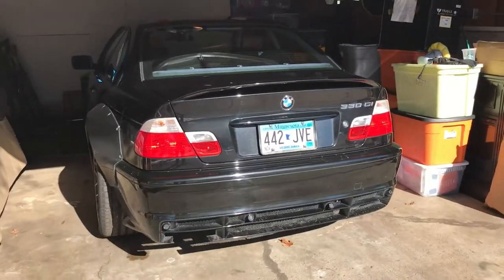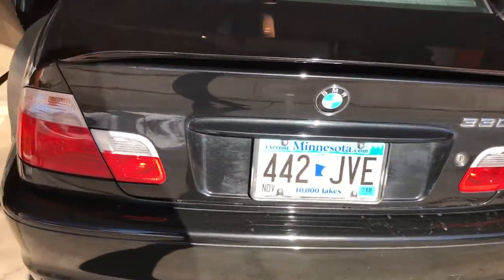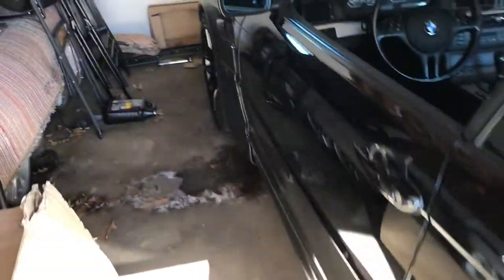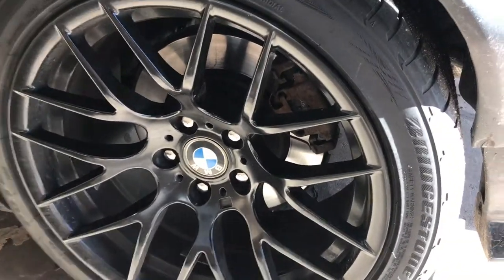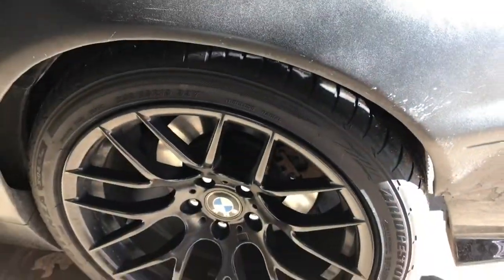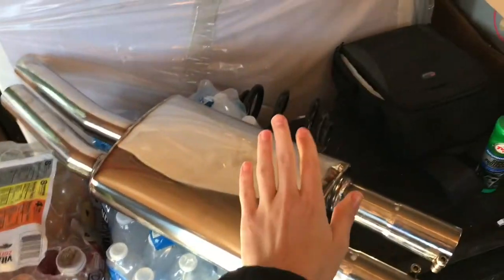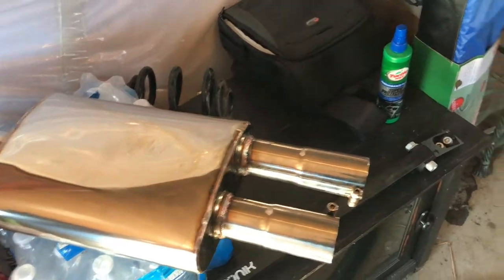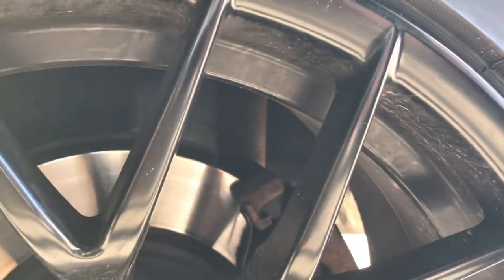Rocket Bunny BMW!! 2002 330Ci Widebody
SO this is my widebody bmw 330ci from 2002. Ive had this car now for a little over 2 years and this is all that ive done to it. This is my weekend warior car that i hardly drive anymore and mainly bring it to car shows during the summer now.